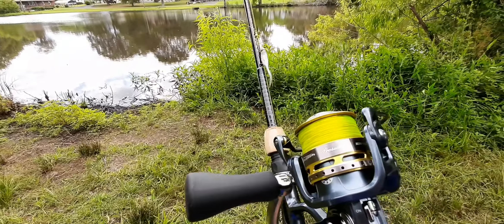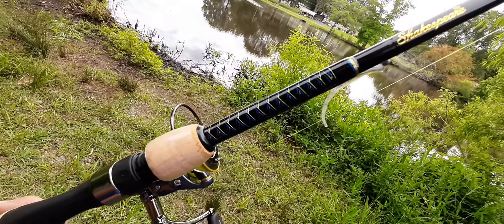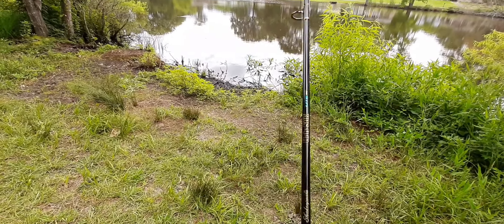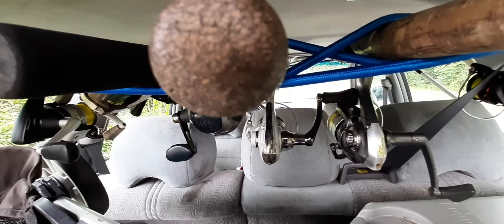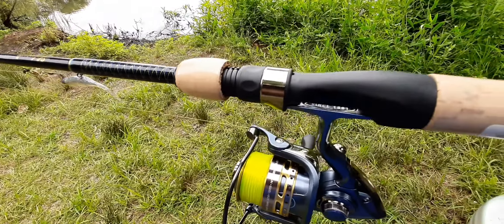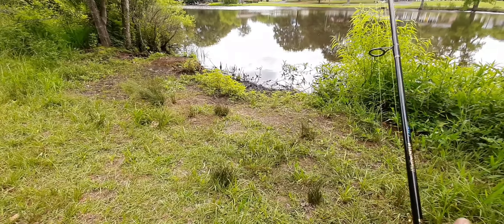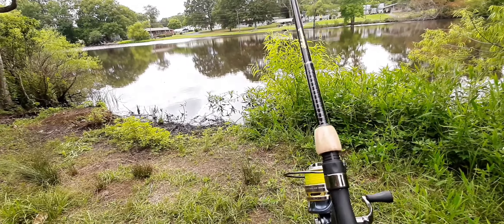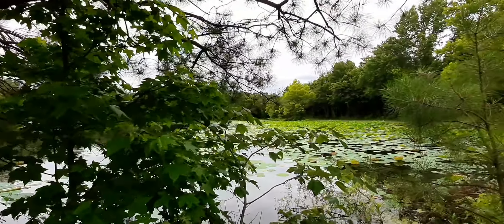The best fathers day present ever!!! Pflueger president and ugly stik lite pro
My family is the best this means so much to me I had to show it off. I will be using this alot to come. I waited a year and a half to get this bc I wouldn't buy it for myself bc I dont spend money on myself like this. I thank them so much it puts a huge smile on my face. Btw fishing season is awful this year not just for me but as a whole. There is too much traffic going on and the weather isnt right for it. Last summer was also a bad season for it. Hopefully things will change shortly. My advice if your new to fishing which alot are this year for some reason I have noticed please stop throwing lures and visiting the same spots over and over the fish are scared and have hid. The best way to get them is just throw live bait in and be quiet instead of disturbing the waters in what I call casting practice which alot of new people are doing instead of be patient and slow jigging which is what you do in hot dry weather. The fish have brains and use them to the best of ways.